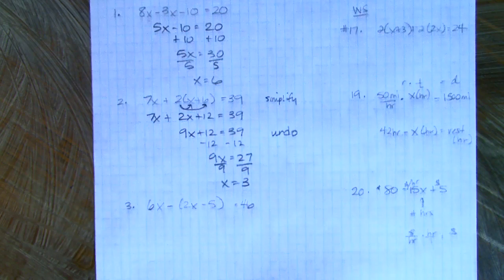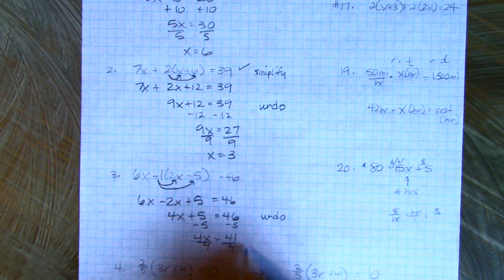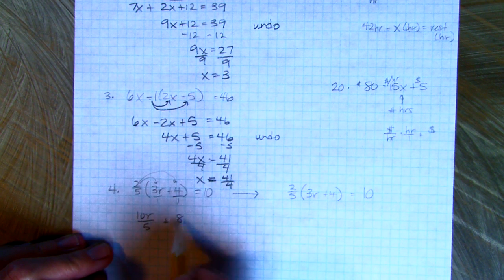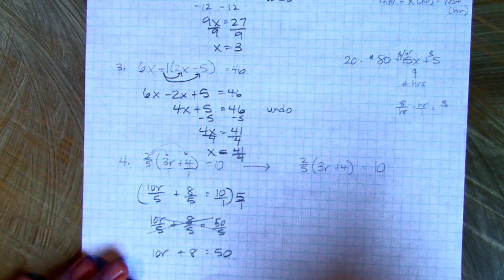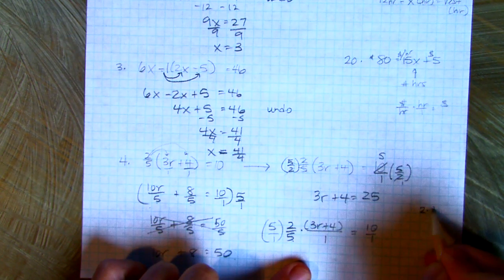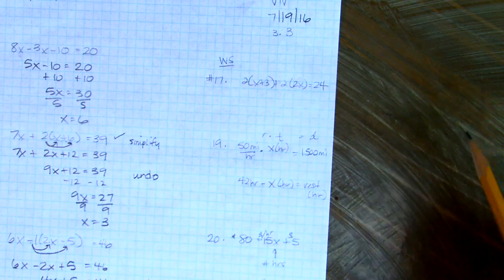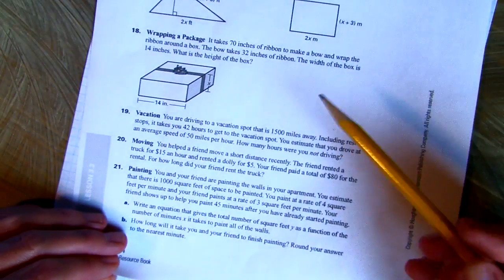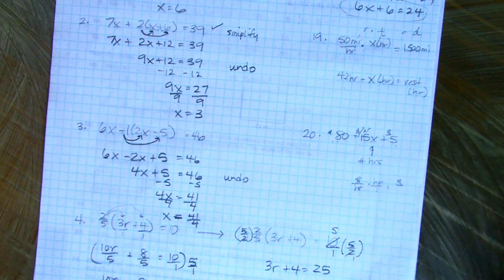Alg 1 3 3 Solve MultiStep Equations